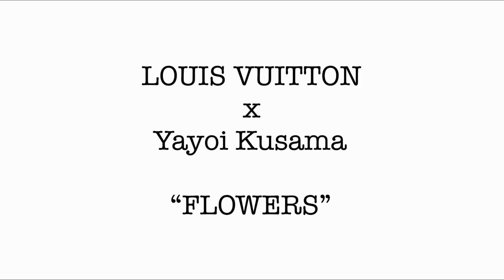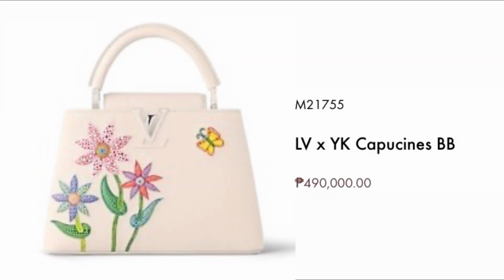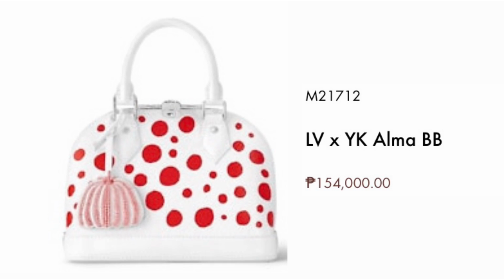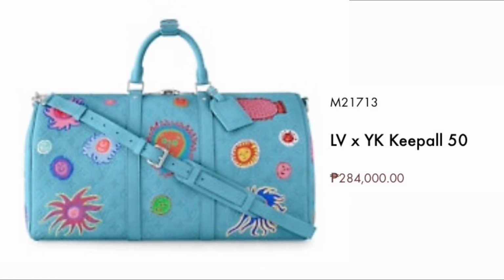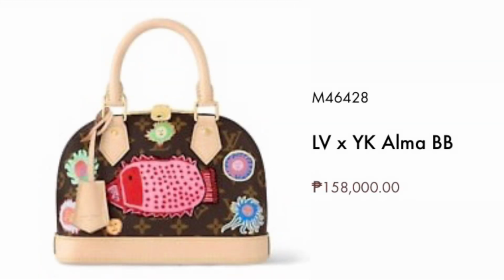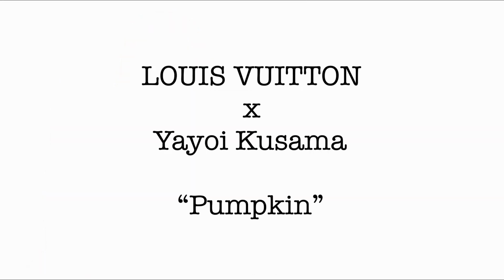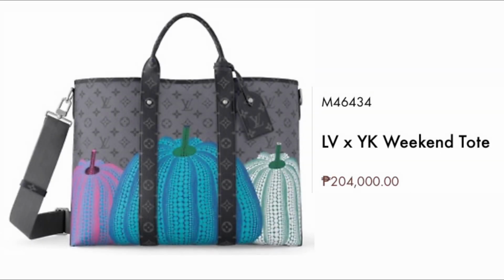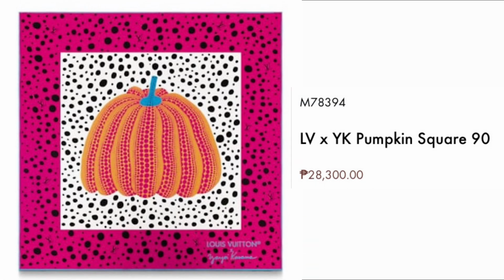LOUIS VUITTON x Yayoi Kusama Drop 2 -PRICES in Philippines. Launching March 31st Alma BB + On The Go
For today's episode I am very happy to share the LOUIS VUITTON x Yayoi Kusama Drop 2 that will be launching on March 31, 2023.

Please take a screenshot of anything you like in the Drop 2.

Among the pieces we have shared today, which one is your fave?

4.) Shopping my 1ST LOUIS VUITTON Bag | PRICES of BAGS & SHOES at Louis Vuitton Greenbelt + FREE LV GIFT

7.) SHOPPING AT LOUIS VUITTON SOLAIRE | NEW LV BAGS & PRICES | LUXURY SHOPPING IN PHILIPPINES |BDAY VLOG